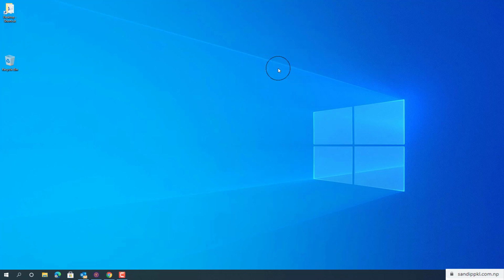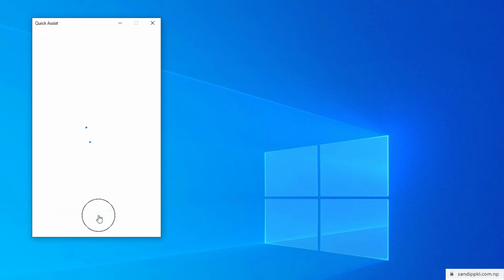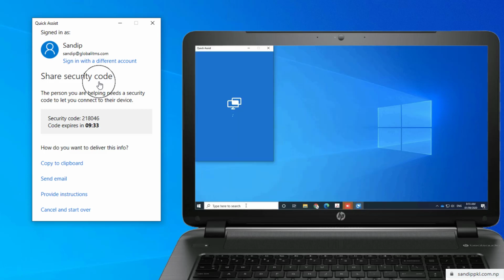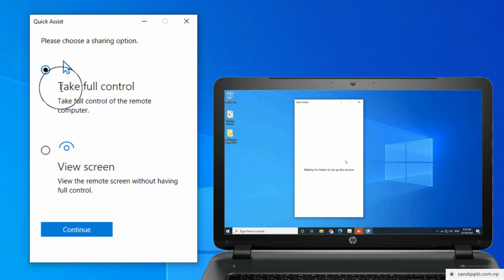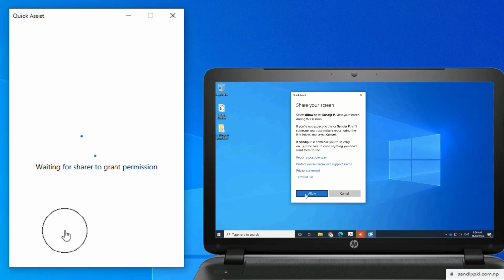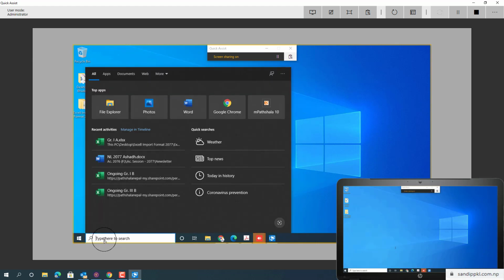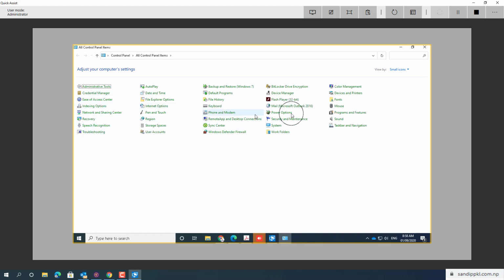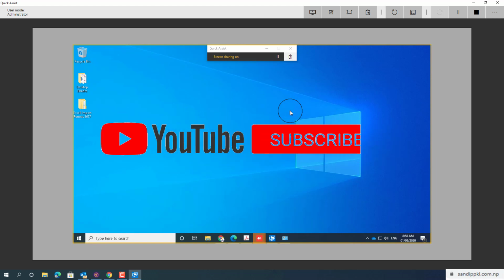How To Use Windows 10 Quick Assist App and Remotely Troubleshoot PC problems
Learn how to provide and get assistance using quick assist app in windows 10.